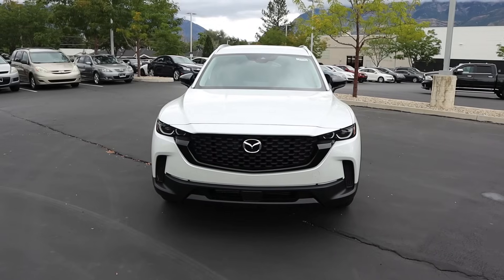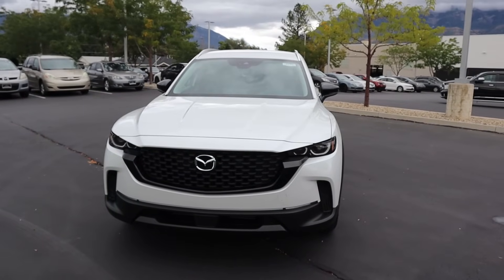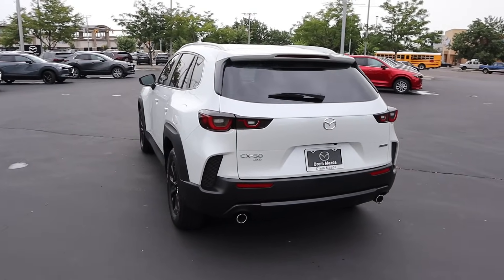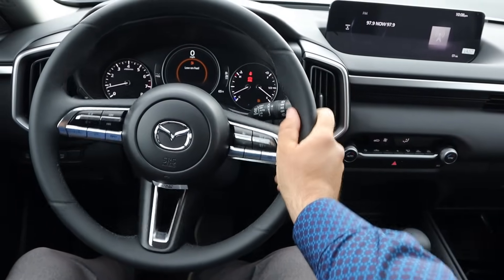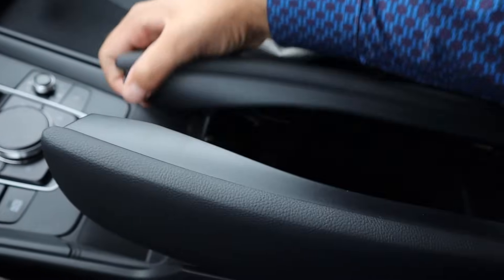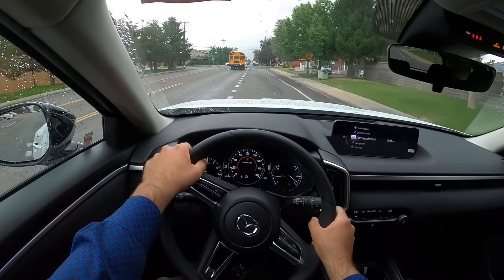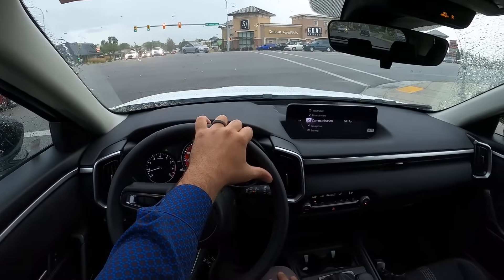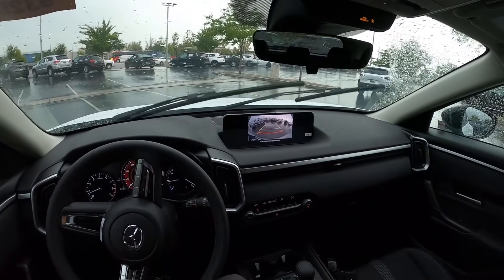2024 Mazda CX-50: DIRT CHEAP and Still WAY BETTER Than a Toyota!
Today I drive and review a 2024 Mazda CX-50 2.5 S Select!